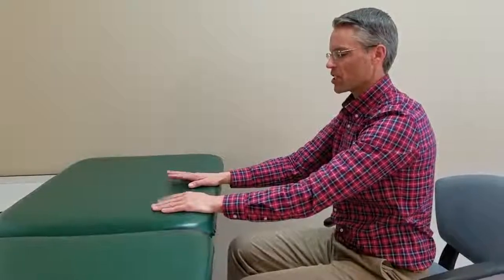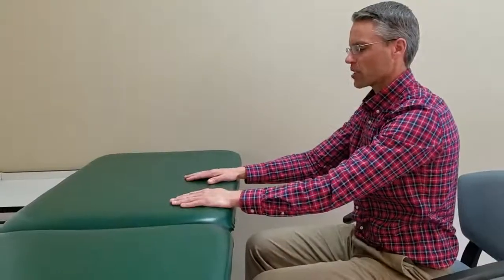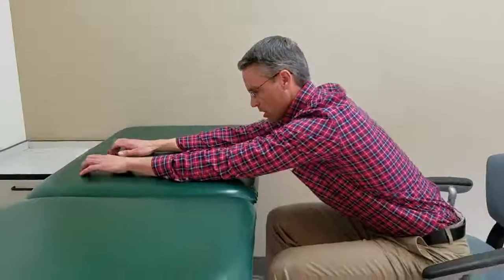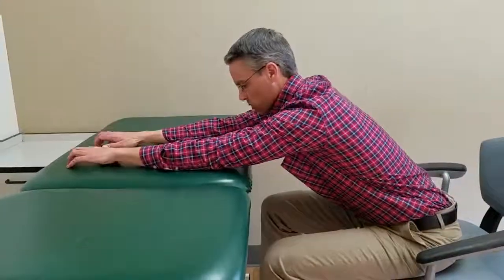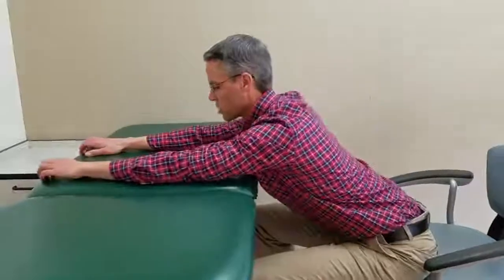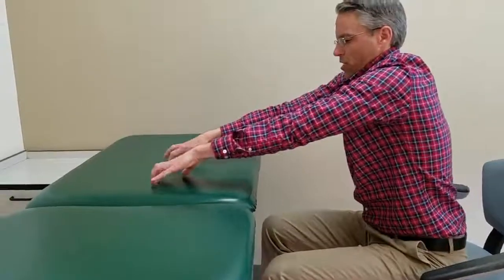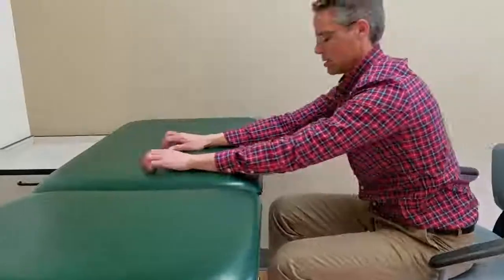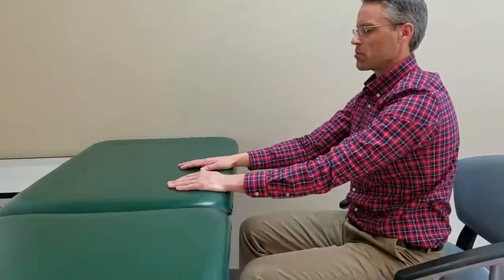Shoulder Flexion - AAROM Table Slides